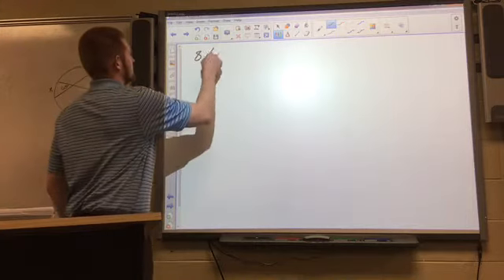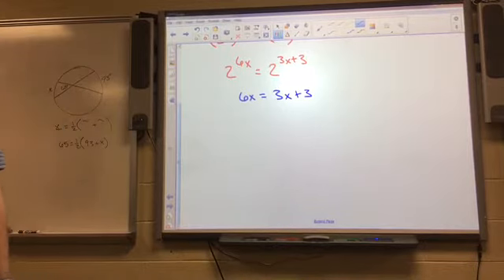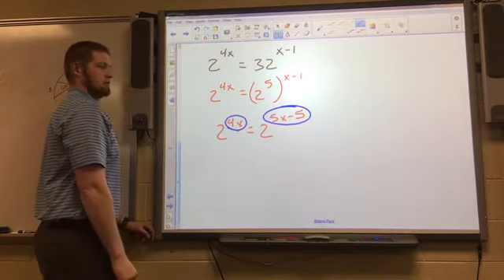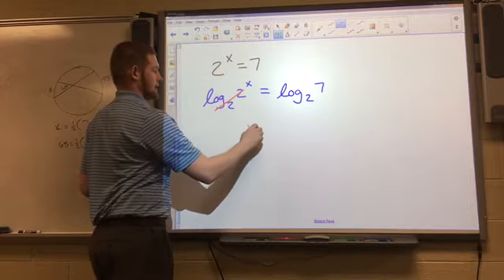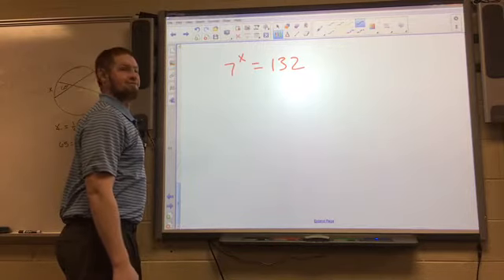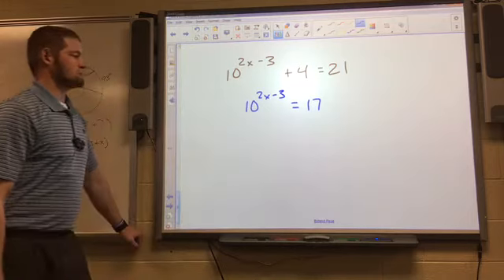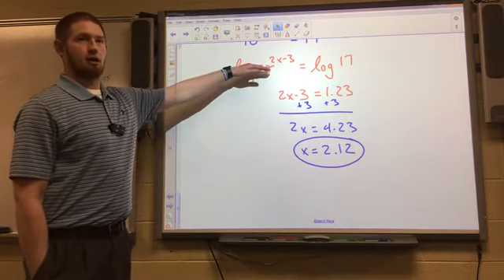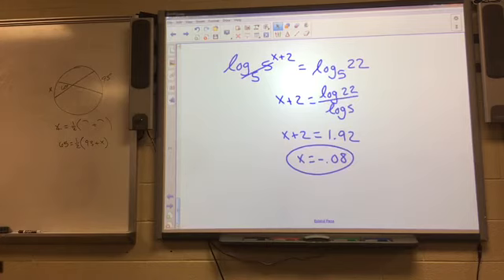Algebra 2-8.6.1 Solving Exponential and Logarithmic Equations